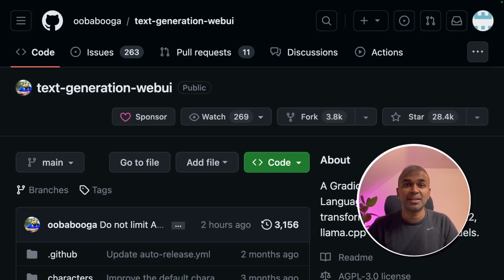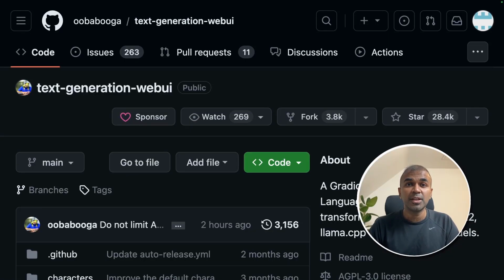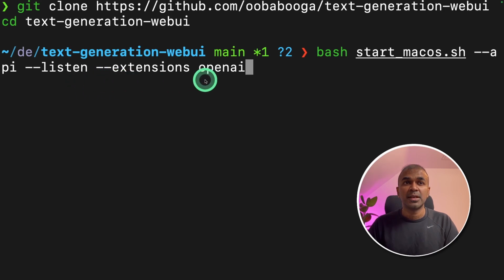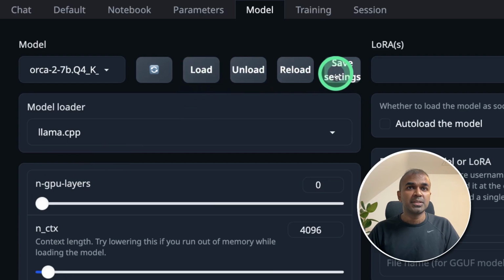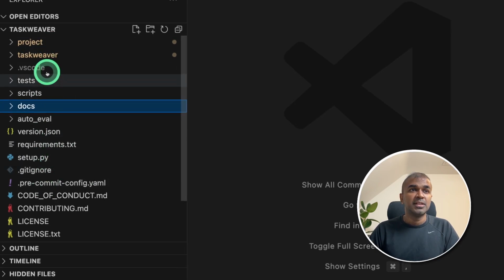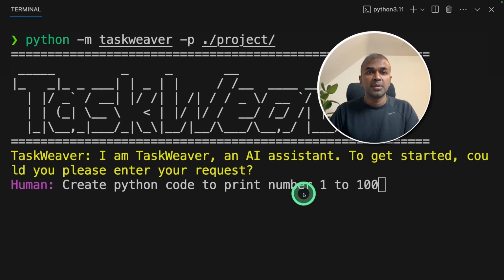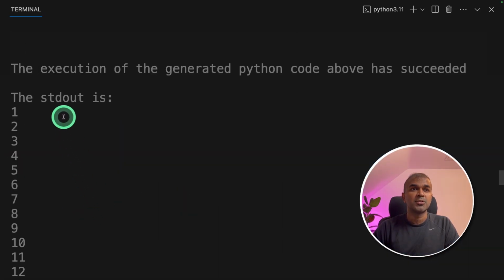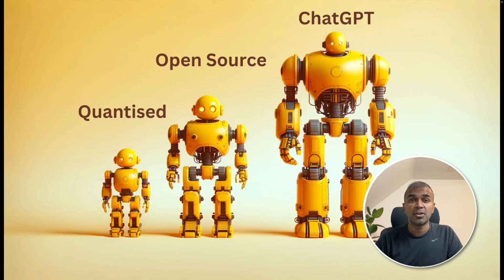Use TaskWeaver with ANY Open-source Model! Text Generation Web UI Integration 🚀 Full Tutorial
🌟 Welcome to the Ultimate AI Integration Tutorial! 🌟

In this video, I'll show you step-by-step how to integrate TaskWeaver with a text generation web UI. Perfect for AI enthusiasts and developers who want to run open-source language models locally while keeping their data private.

Here's what you'll learn:
✅ Integrating TaskWeaver with Text Generation Web UI: Learn how to combine these powerful tools for enhanced AI capabilities.
✅ Local Language Model Setup: Discover how to run models on your own machine for data privacy.
✅ Practical Example: I'll guide you through creating a Python code to print numbers 1-100 using these tools.
✅ Performance Insights: Understand how ChatGPT fares against local open-source models.

🕒 Timestamps
0:00 - Introduction
0:03 - Integrating TaskWeaver with Text Gen Web UI
0:09 - Running Language Models Locally
1:02 - Activating OpenAI API Extension
1:17 - Setting Up the Text Gen Web UI
2:00 - Installing and Configuring TaskWeaver
2:30 - Creating Python Code with TaskWeaver
3:32 - Running TaskWeaver Locally
3:44 - Performance Comparison: ChatGPT vs. Open Source Models

Get ready to be amazed as we explore the integration of Task Weaver with Text Generation WebUI! This incredible feature allows you to run open source language models on your computer while keeping your data private. Join us as we guide you through the step-by-step process and unlock the full potential of this powerful combination.